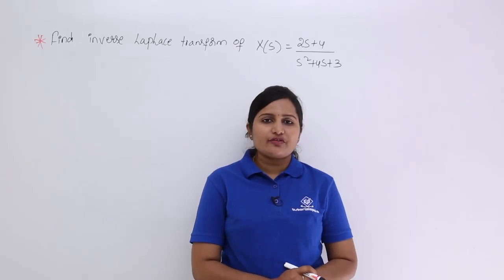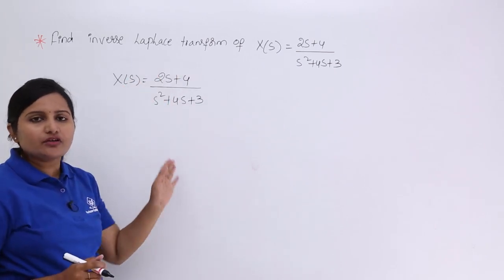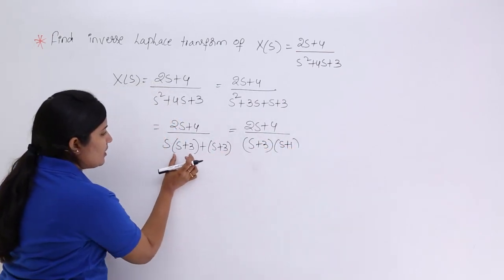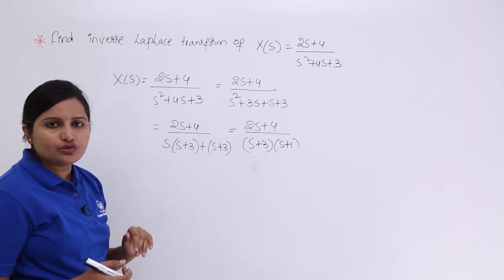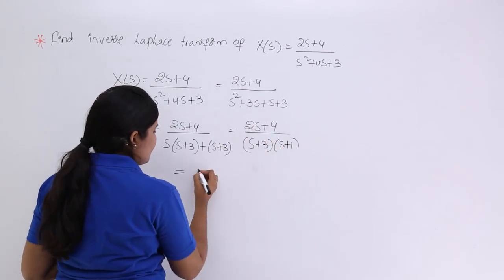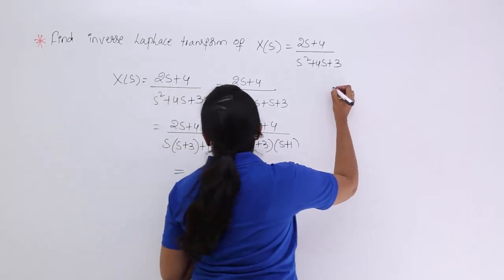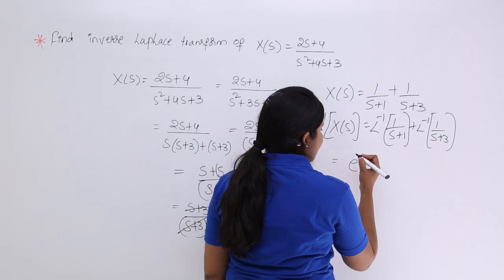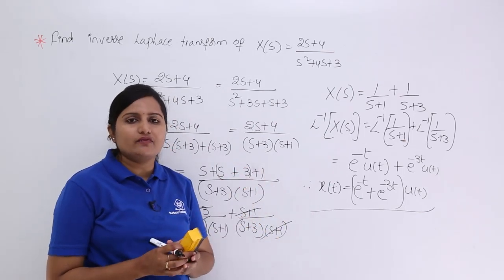Inverse Laplace Transform Problem Example 3